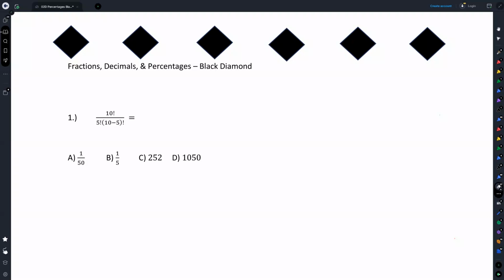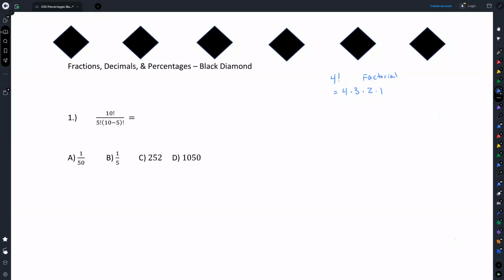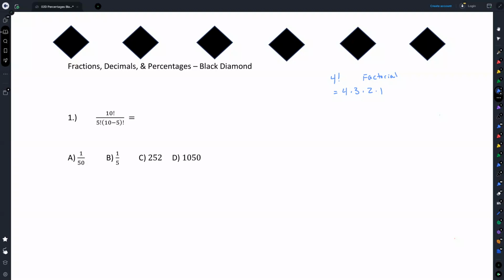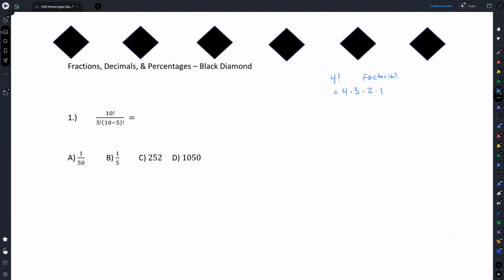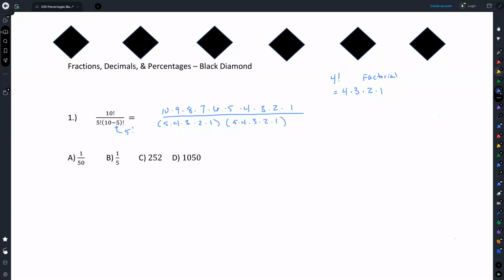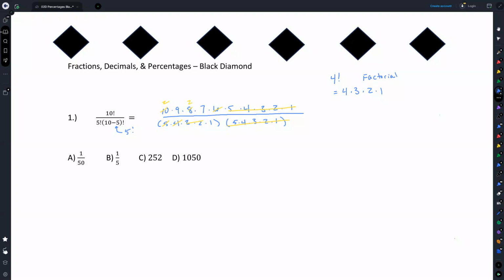02D Percentages Black Diamond Q1